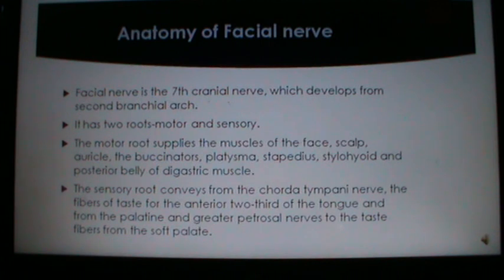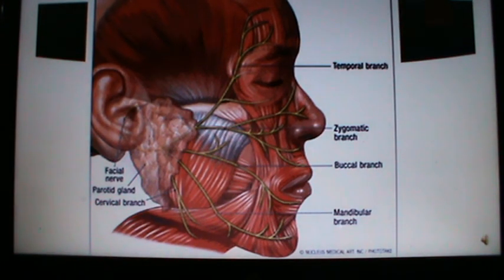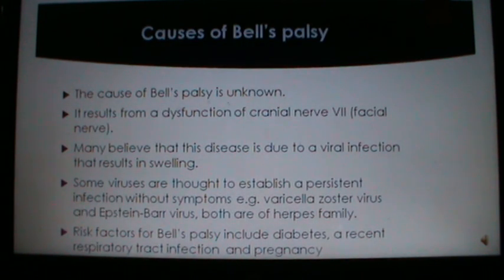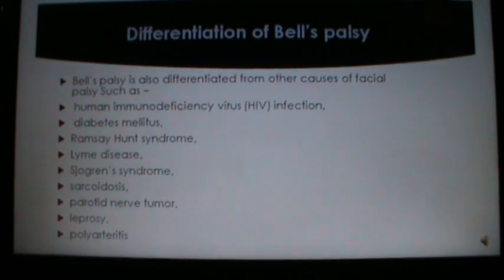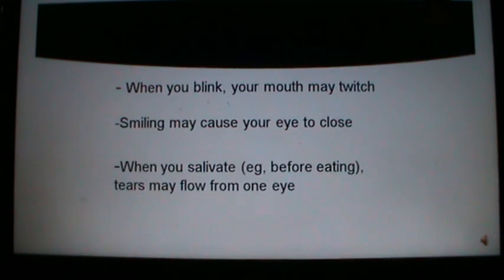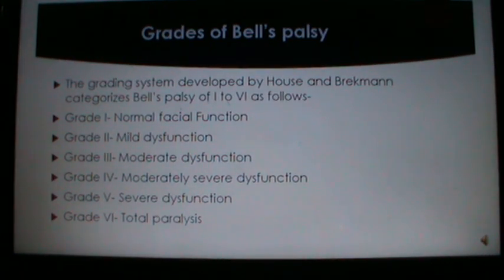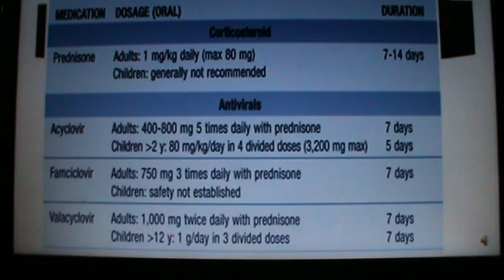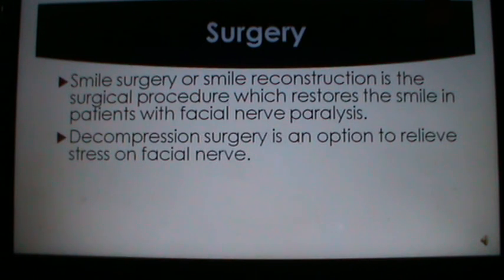Bells palsy- diagnosis and treatment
Bell's palsy is a common neurological disorder. The recognition and differentiation with other causes of facial paralysis is important. The diagnosis and treatment of Bell's palsy is required due to inconvenience cause to the patient by this diseases.